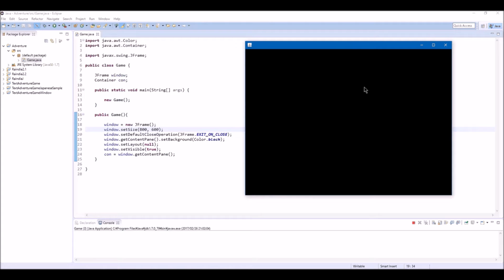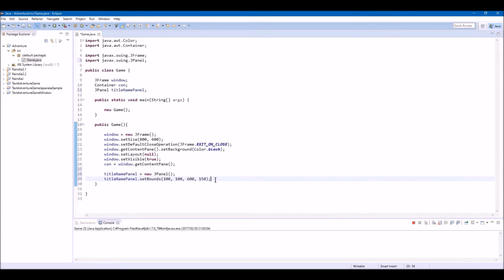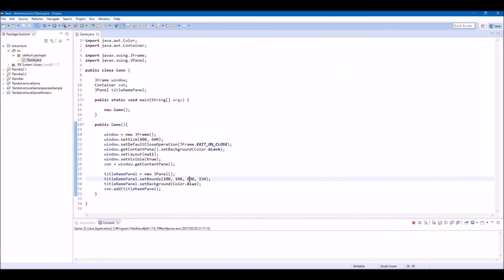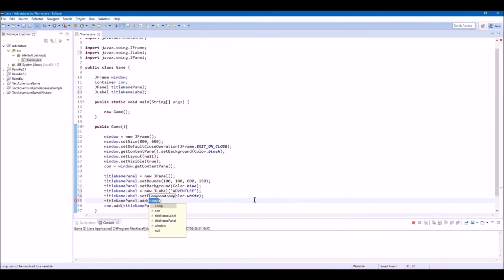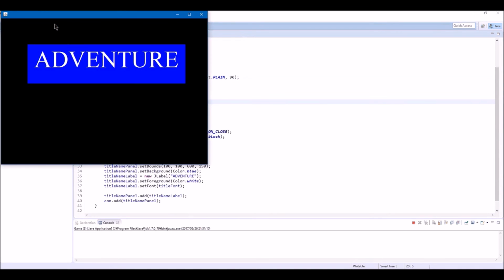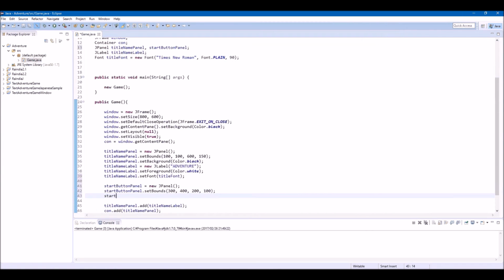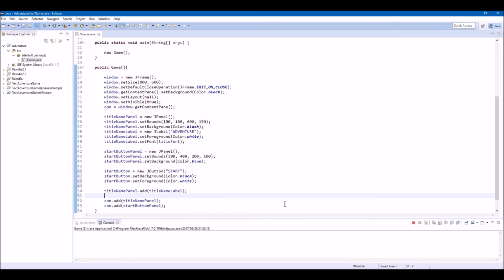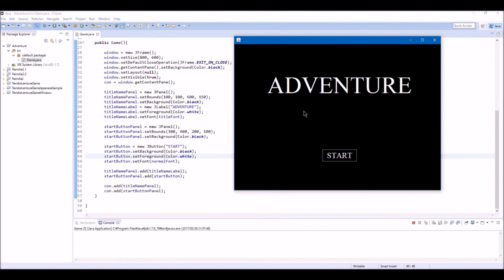How to Make a Text Adventure Game with GUI in Java P2 - Create the Title Screen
In this video, we will create the title screen of the game by placing a title text and a start button on the window.

Using class:
JFrame
Container
JPanel
JLabel
Jbuton